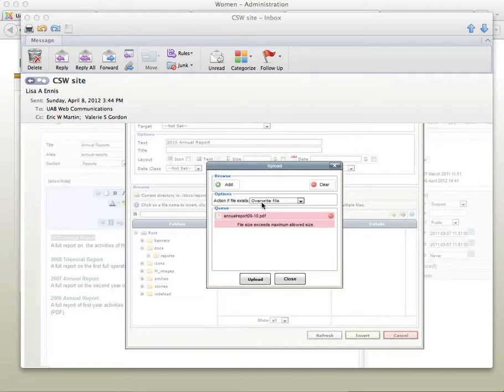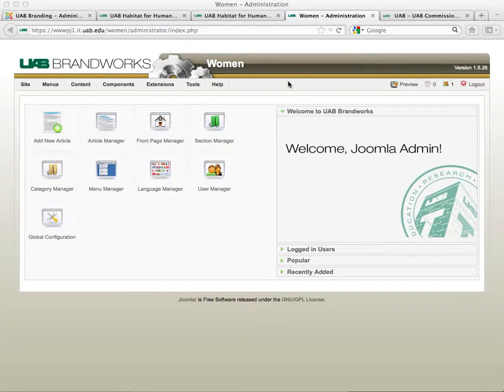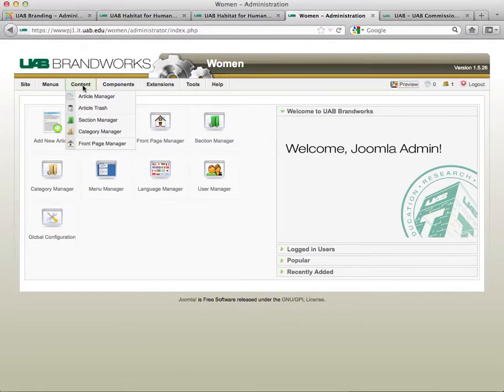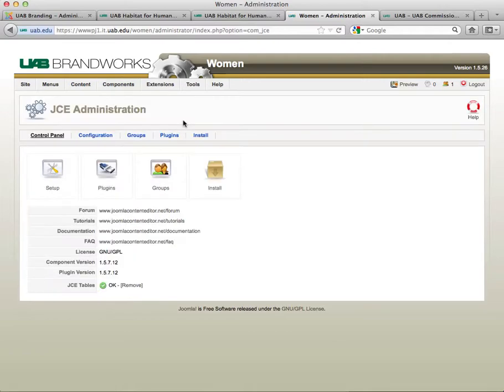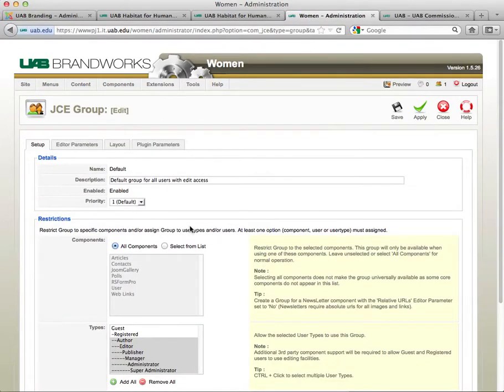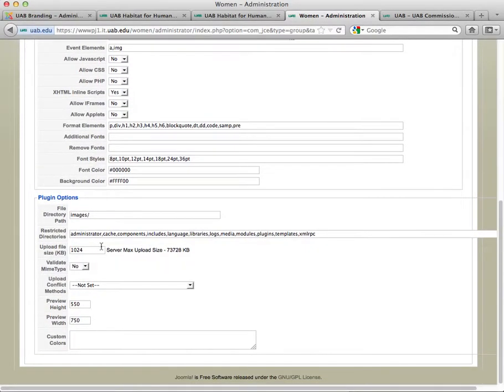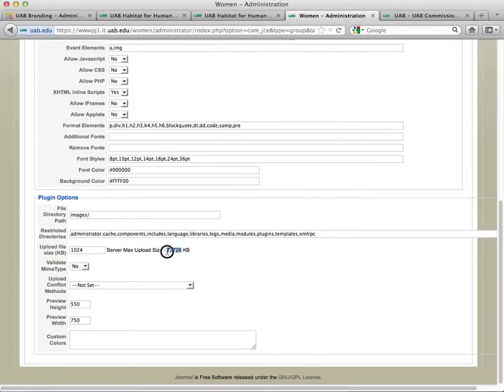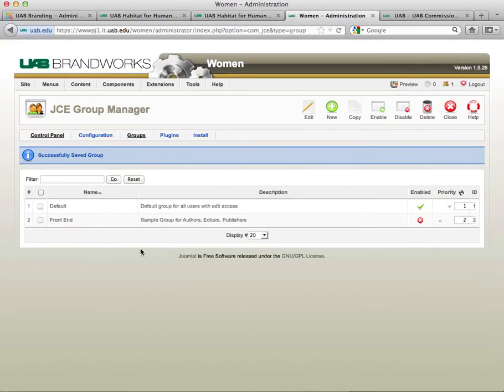Increase the Upload Size in JCE Editor, Joomla